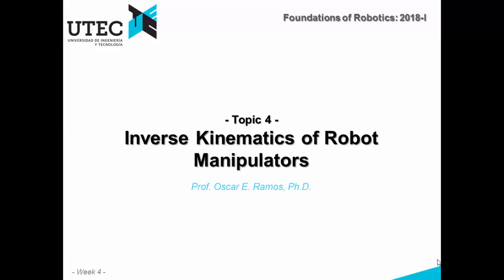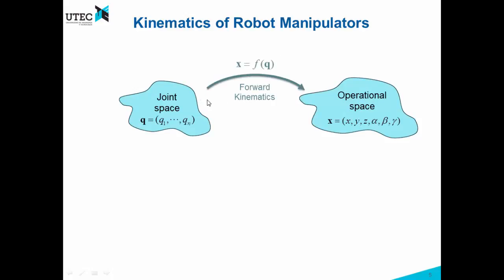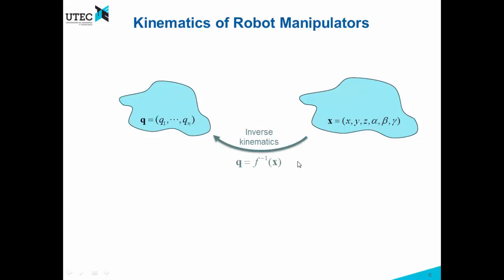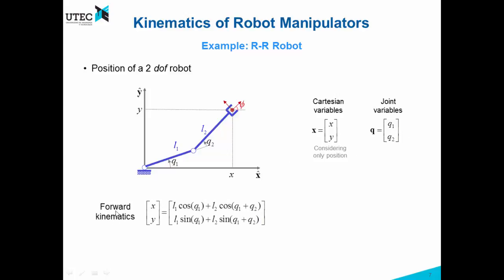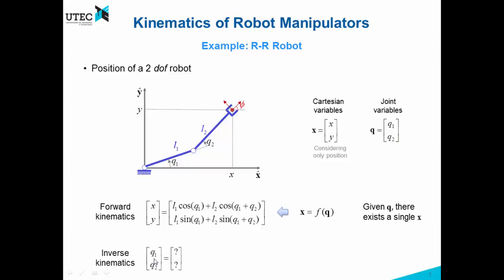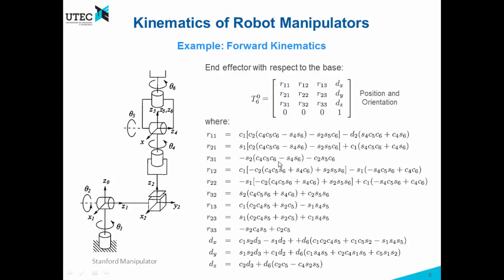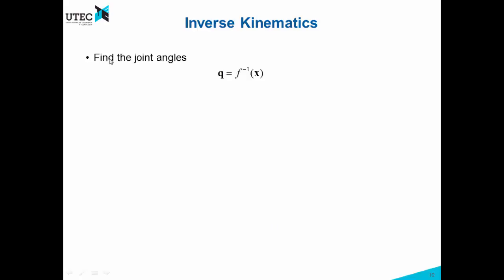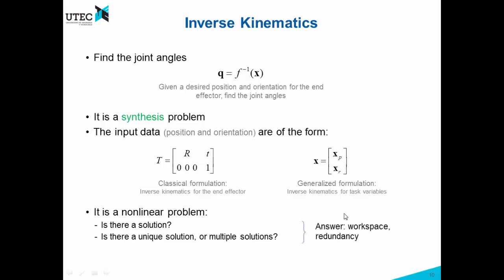Lecture 4 - 1: Introduction to Inverse Kinematics (Robotics UTEC 2018-1)